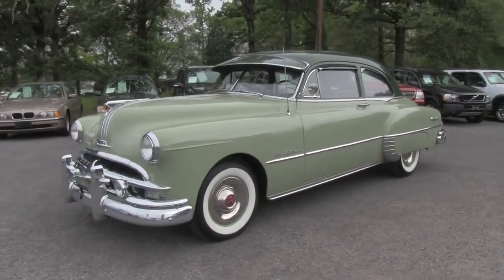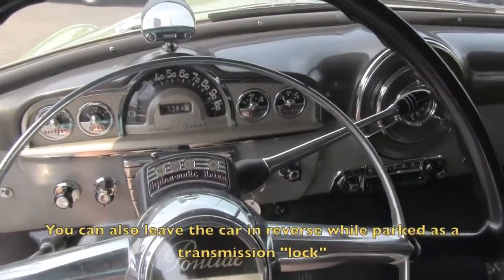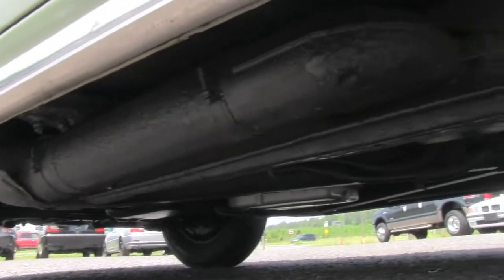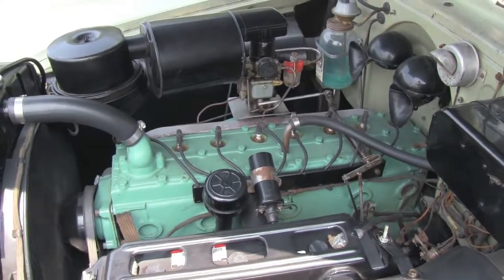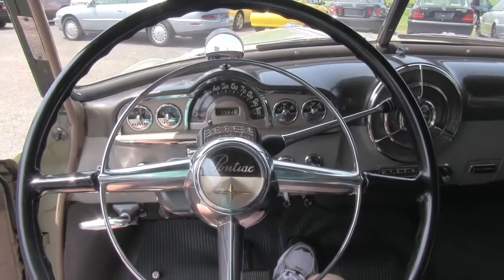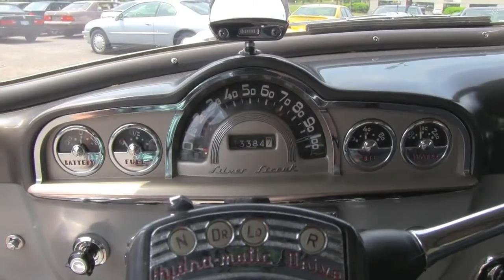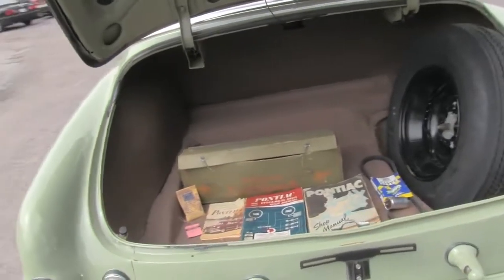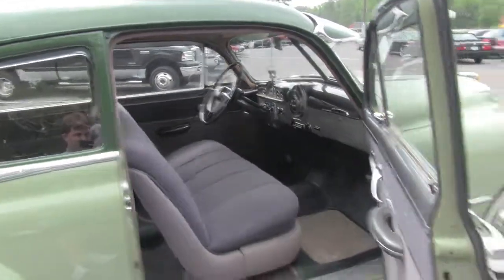1949 Pontiac Chieftain Deluxe 8 Start Up, Exhaust, and In Depth Review